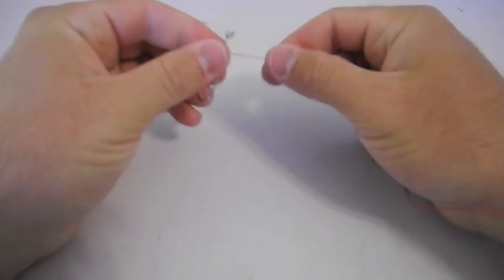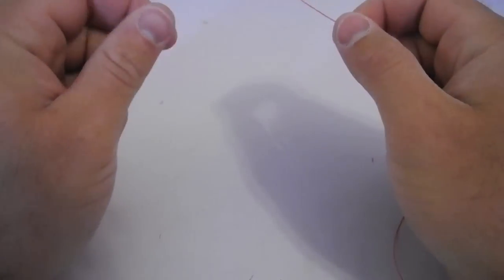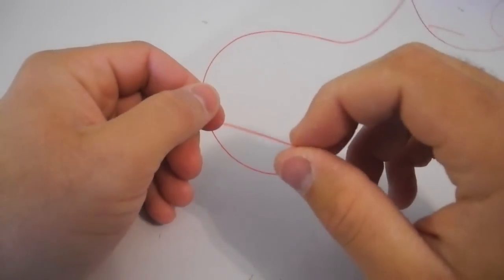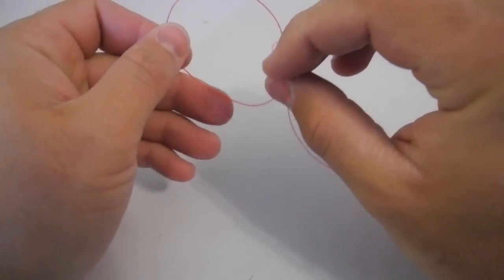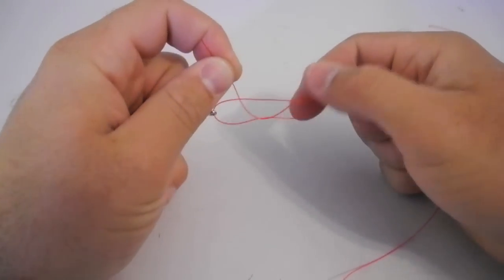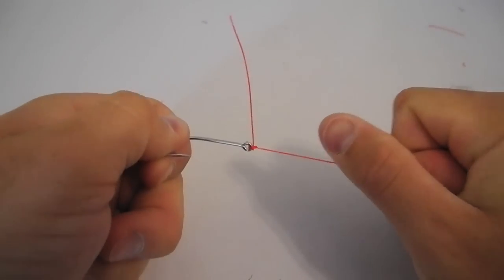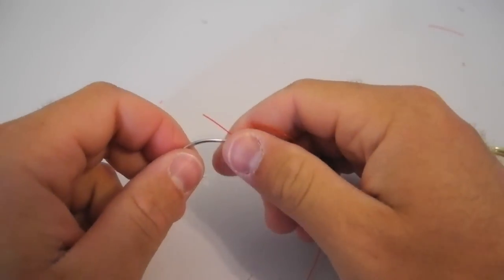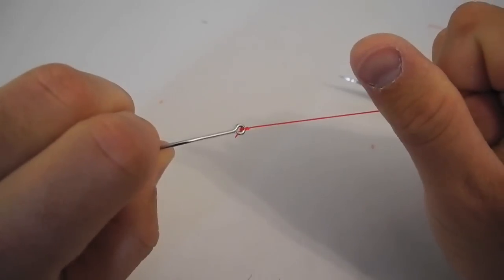Davy Knot - Super Simple & Easy Low Bulk Fishing Knot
The Davy Knot is a great fly fishing knot!  Super simple to tie and virtually no bulk.  Great for small flies when knot bulk is an issue.  This video is from your point of view (right handed). Just watch and follow the steps!